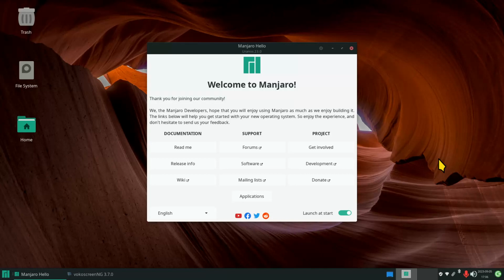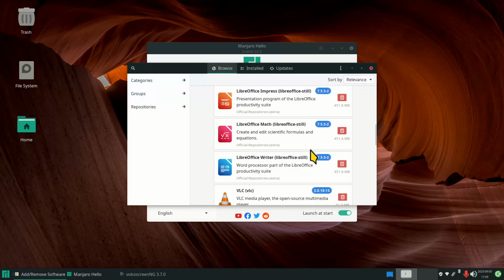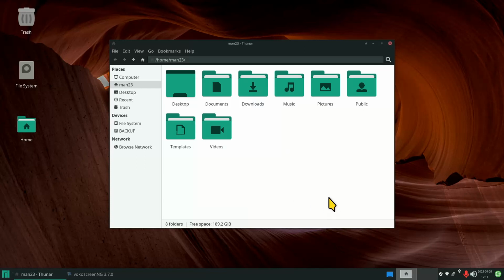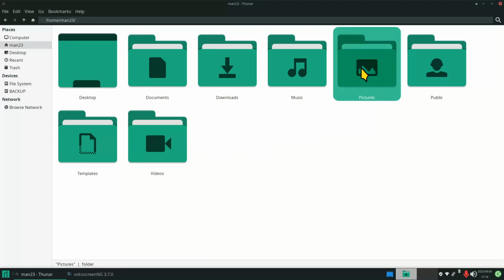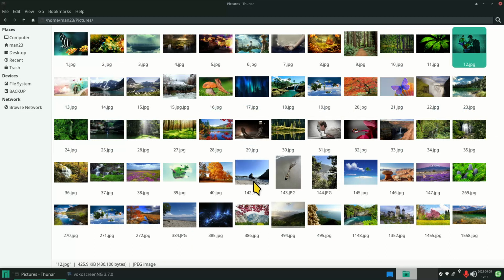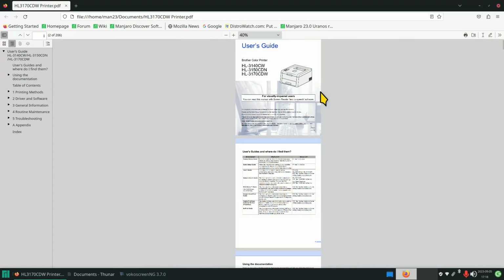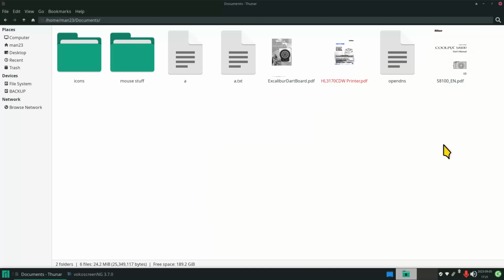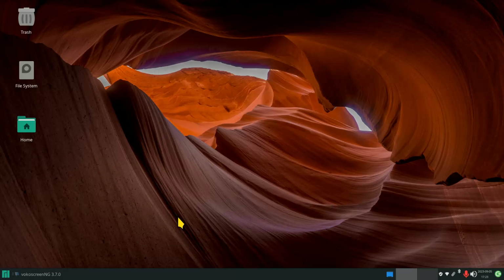Manjaro Linux 23 - Xfce - New Version 9-2023 - File Manager Tips.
Filmed in 1920 x 1080. How tip on the New File manager in the Manjaro Linux 23 Xfce Desktop. Best viewed on large screen.

0:00 - Intro Manjaro Linux 23 Xfce File Manager
0:10 - Overview & System Information
2:25 - Installing Software Tips
3:30 - Linux Kernel Tip
4:33 - File Manager Thunar Tips
10:27 - New File Manager Features
17:30 - Subscribe to Linux for Seniors